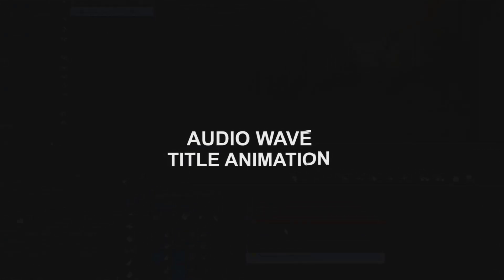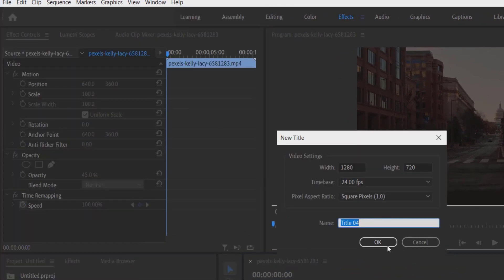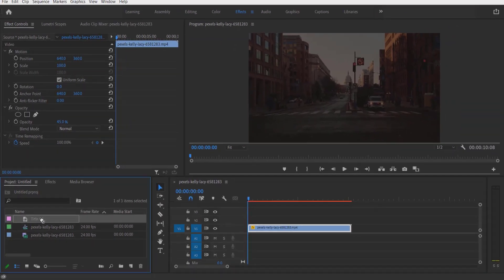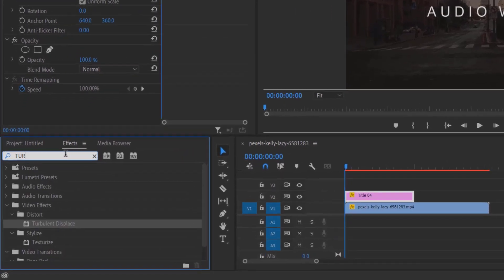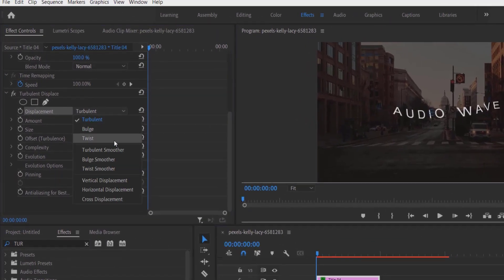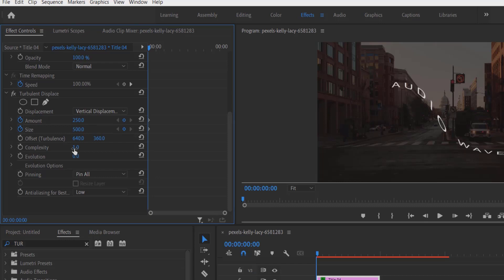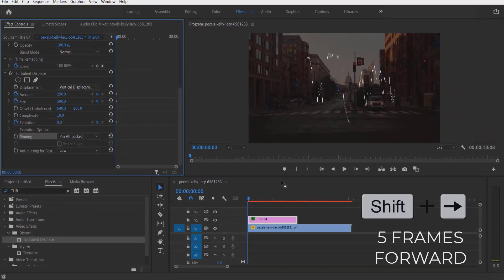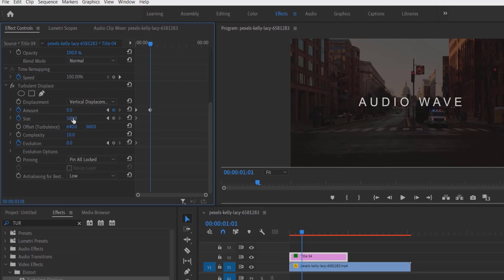Easy Way To Do Audio Wave Text Animation - Adobe Premiere Pro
In this tutorial video, I am going to show you how to do an audio wave text animation using adobe premiere pro.

MUSIC